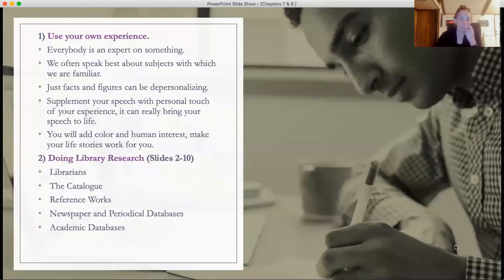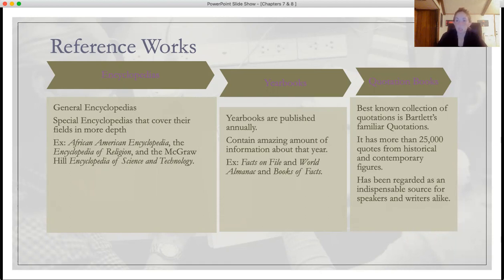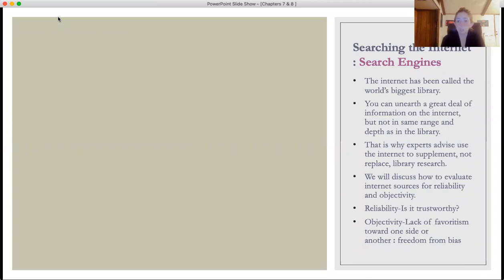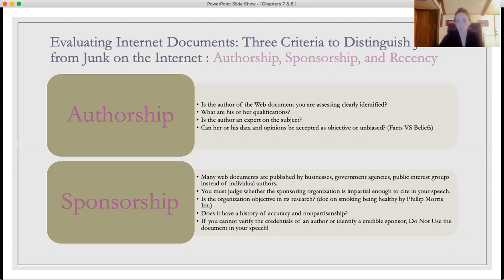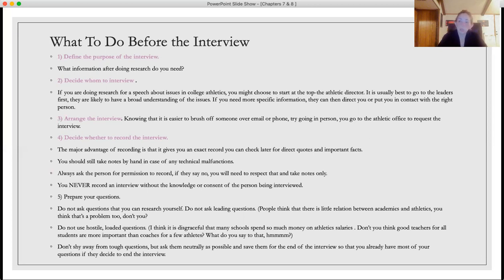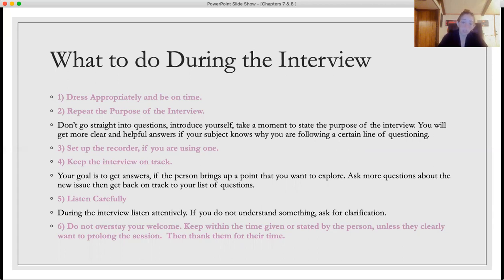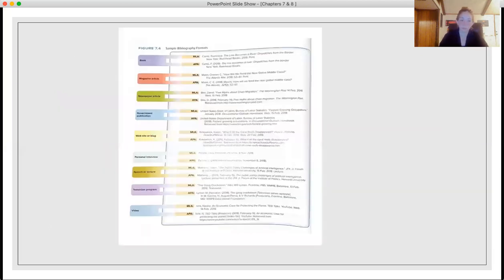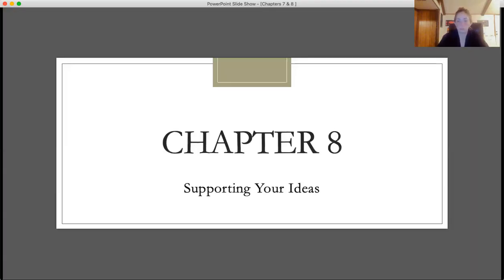Lecture Chapter 7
Gathering Materials